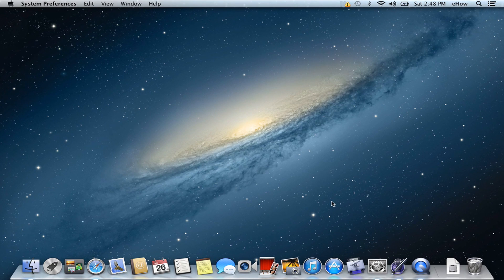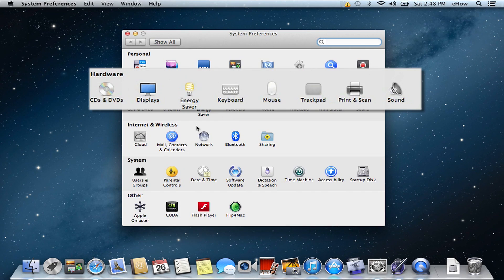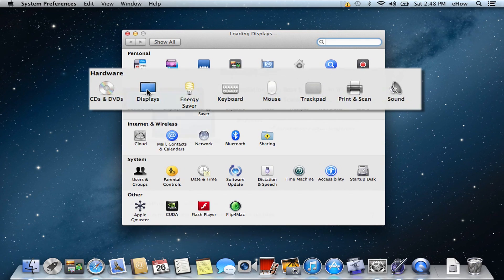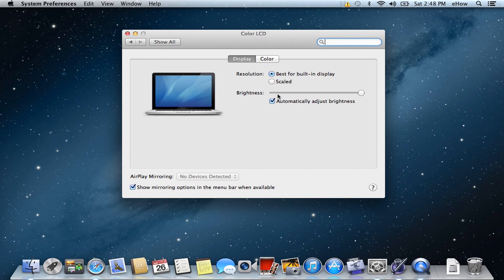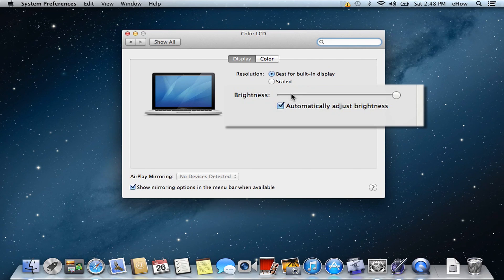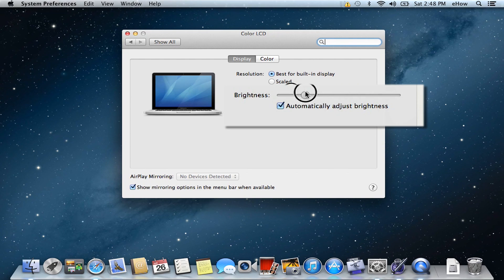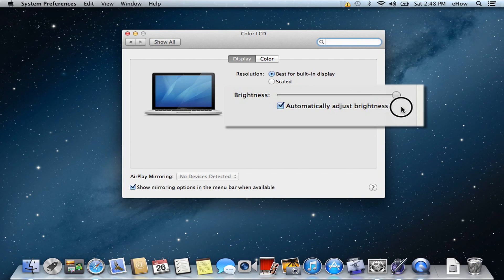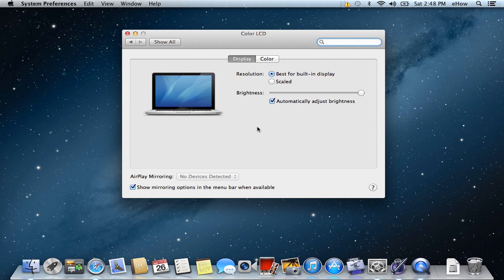How to Change the Brightness on an Apple Mac : Apple Product FAQs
Changing the brightness on an Apple Mac is a great way to get your monitor more in line with your specific preferences. Change the brightness on an Apple Mac with help from an expert in the world of Apple electronics in this free video clip.

Series Description: Whether you own an iPad or a Macbook or anything in between, you'd really be surprised by just how easy the company's electronic devices really are to use. Get tips on getting the most out of your Apple products with help from an expert in the world of Apple electronics in this free video series.